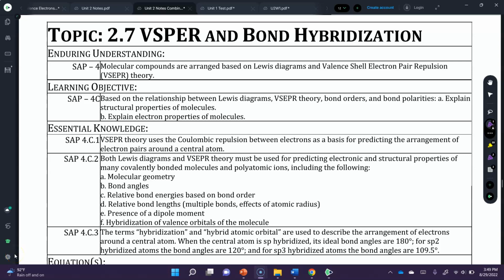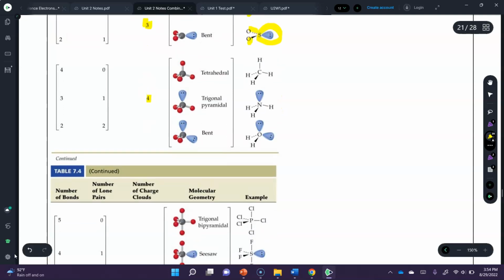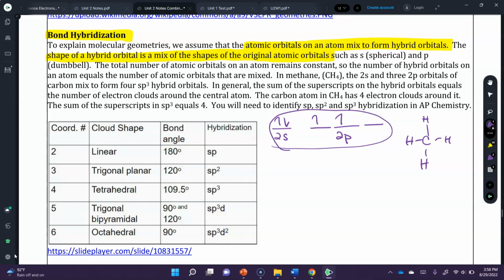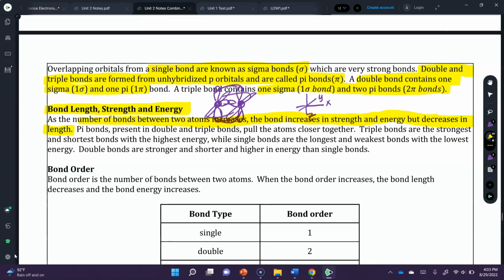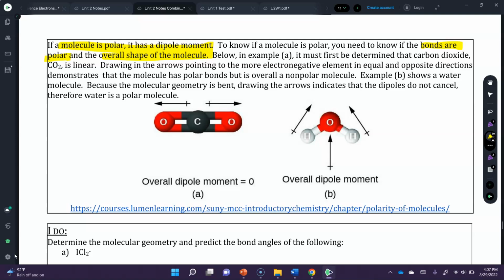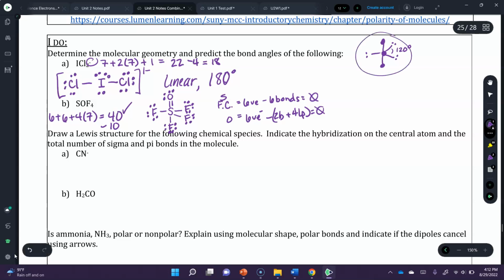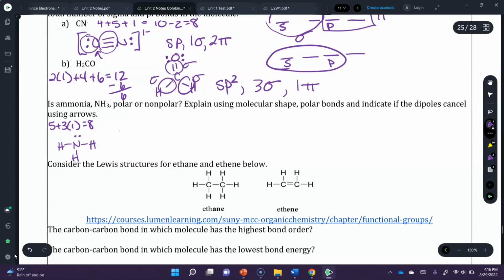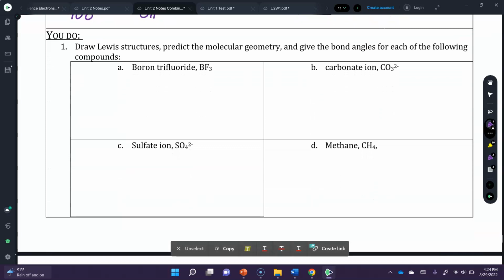2.7 VSPER and Bond Hybridization